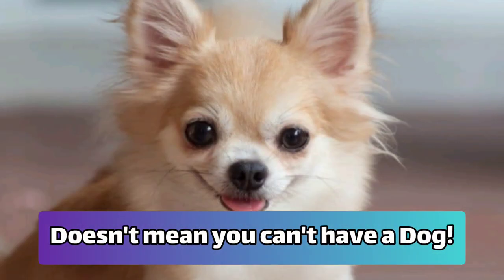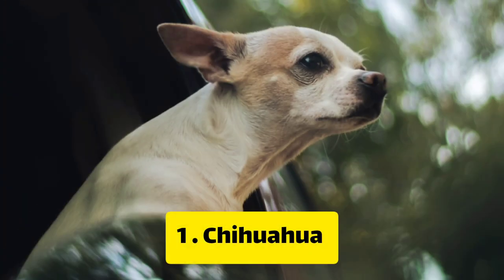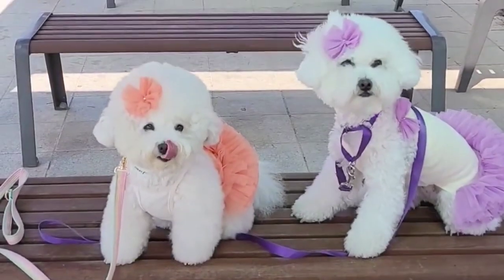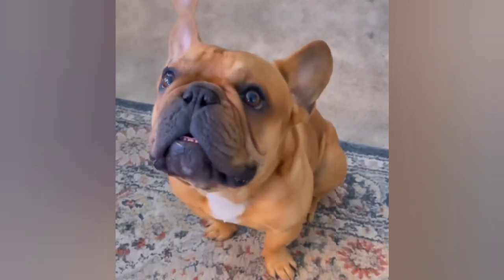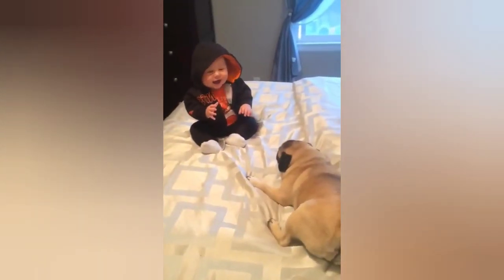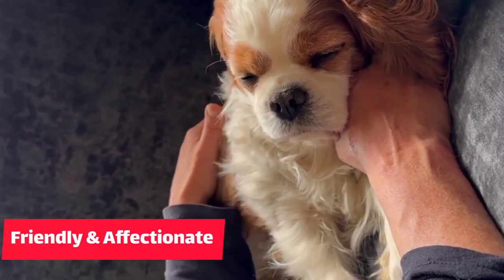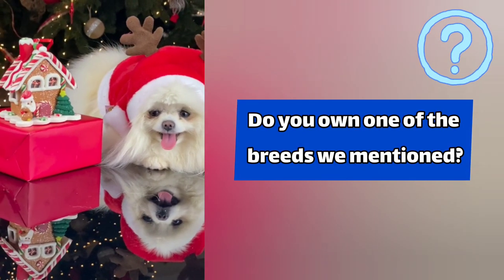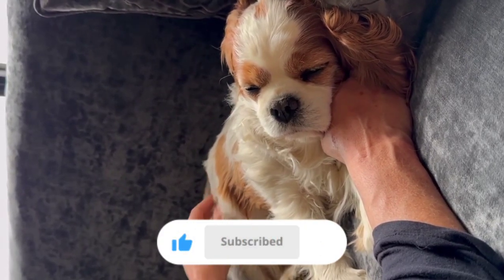Apartment Dogs_ Which Apartment Dogs need less spaces?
Welcome to our YouTube video all about the top 8 apartment dogs! If you're living in an apartment and looking for a furry friend, this video is for you. In this video, we'll introduce you to the top 8 dog breeds that are well-suited to apartment living. We'll discuss their size, exercise needs and personality traits .to help you find the perfect breed for your lifestyle. We'll also share some helpful tips on how to make sure your apartment is a comfortable and safe environment for your furry friend, and how to keep them happy and healthy in a smaller living space. So whether you're a seasoned dog owner or a first-time pet parent, this video is packed with valuable information. Let's explore the world of apartment dogs together!

We hope you enjoy our channel and learn something new about the incredible world of animals. By subscribing to our channel, you'll get access to regular videos featuring fascinating facts, heartwarming stories, and incredible footage of animals in their natural habitats ,also show your support by giving us a thumbs up and leaving a comment. We're always happy to hear from fellow animal lovers and appreciate your feedback. And if you think your friends and family would enjoy our videos, please share our channel with them.

🐶Welcome to the best animal-focused YouTube channel 😊
Our channel is all about sharing fascinating information about wildlife, pets, conservation, and more. We cover a wide range of topics such as animal behavior, pet training , cute animals, funny animals, wild animals, funny animals, endangered species and a lot of animal facts.
This channel is perfect for anyone who loves animals, whether you're an animal lover, pet owner, wildlife enthusiast, or simply curious about the natural world. We aim to provide informative and entertaining content that appeals to a broad audience.
Animalive
Animals
Wildlife
Pets
Funny animals
cute animals
Wild animals
animal documentary
Animal facts
Endangered species